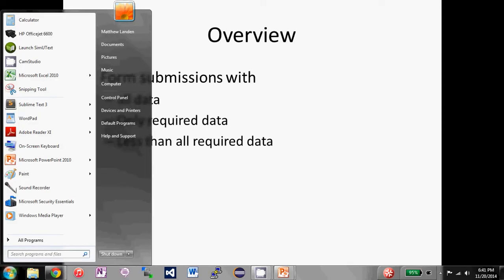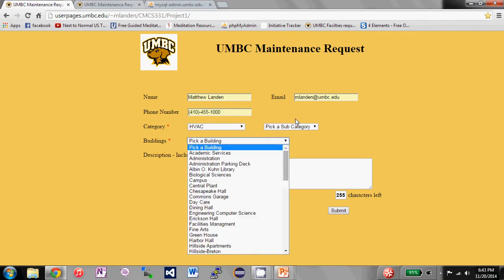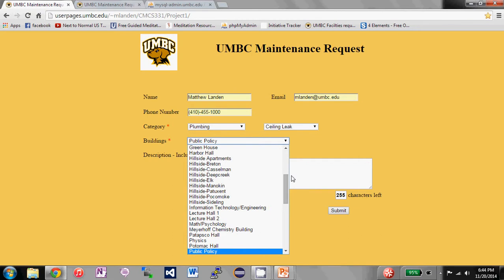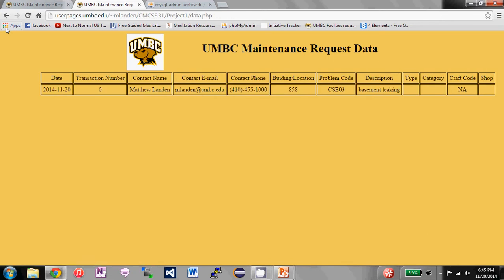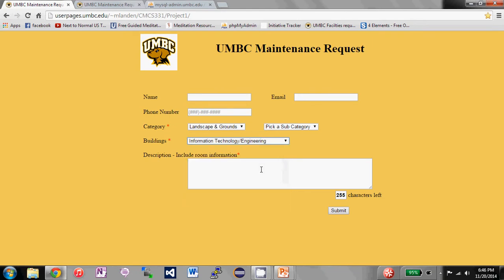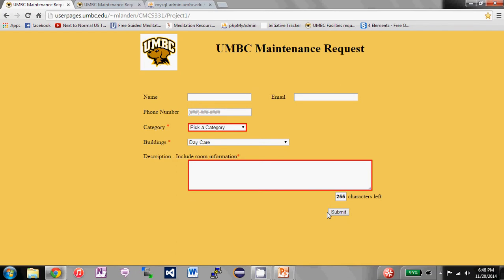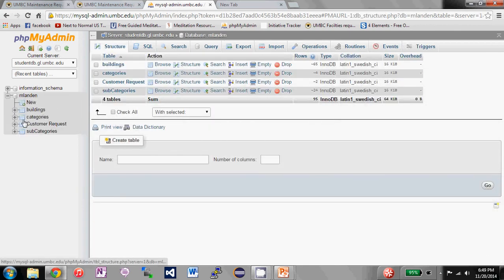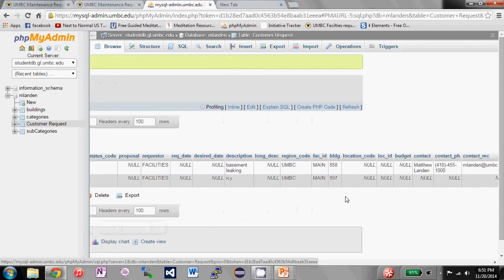UMBC Facilities Maintenance Request Virtual Walk-through Matthew Landen